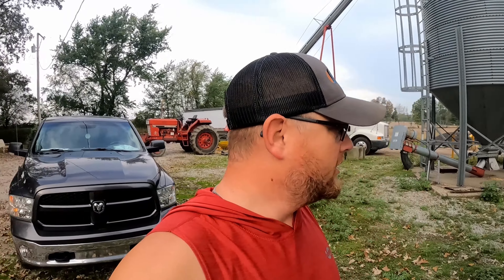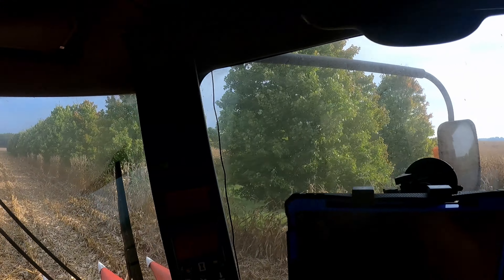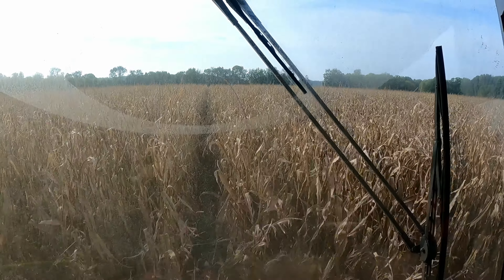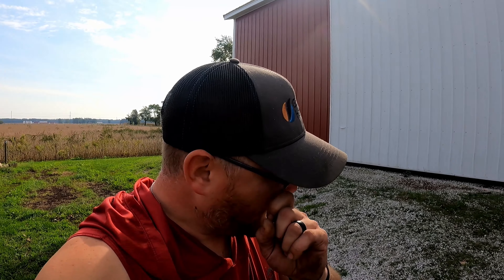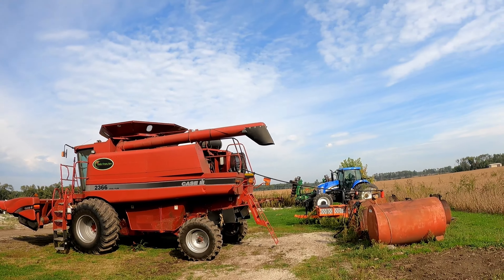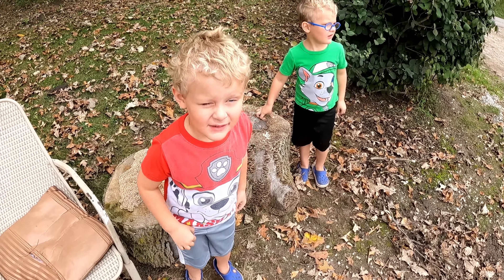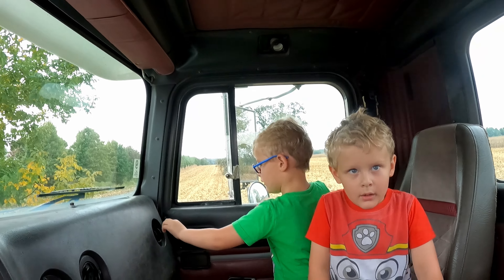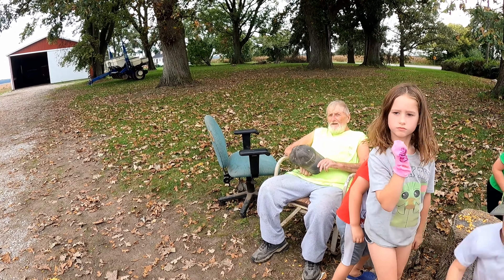Best Corn We've Ever Picked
On todays episode we pick a field that averaged 255. We had some spots that were over 300 on some dry land acres. This field did better then all the rest by quite a bit.